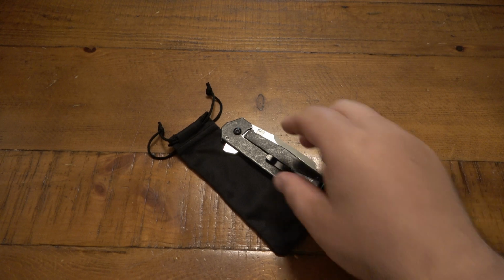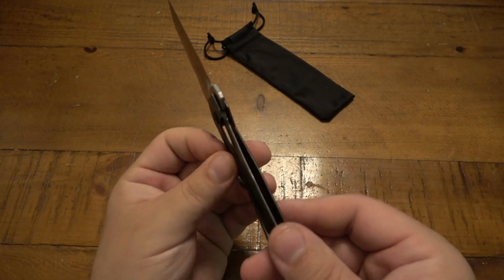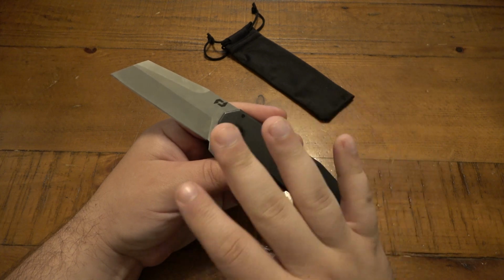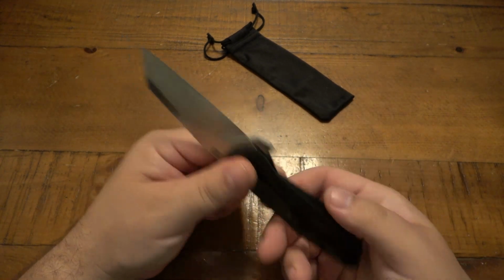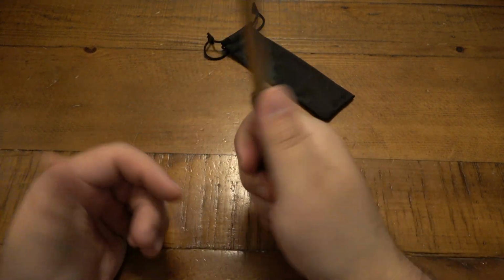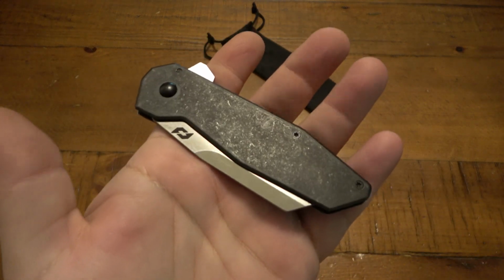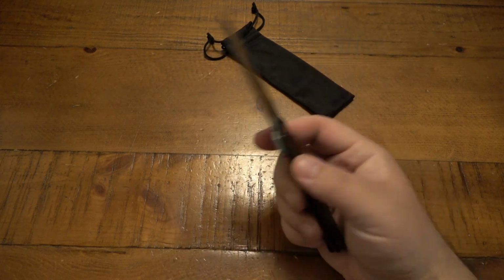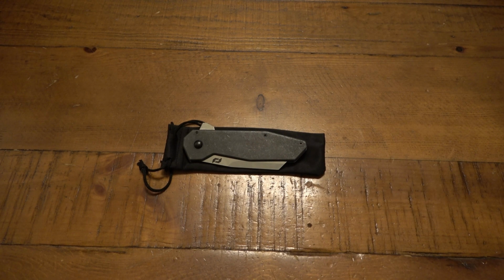Schrade Slyte...USA Made Folder Under $50, LOVE The Knife But One Thing Bothers Me...